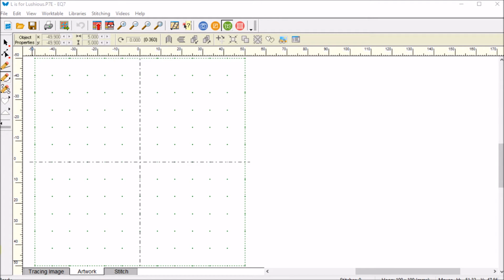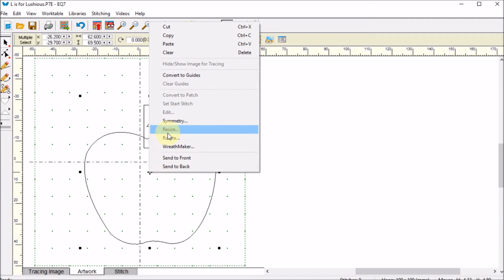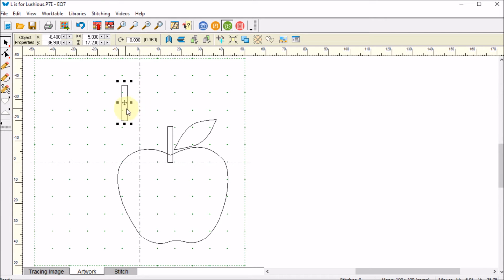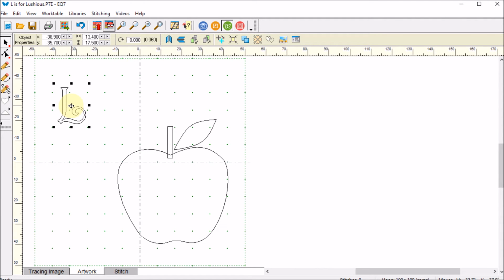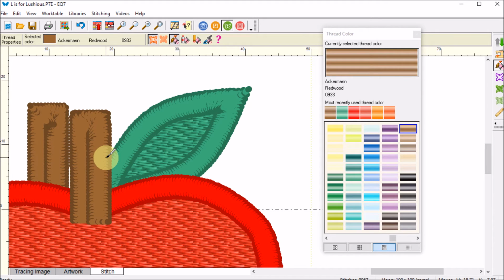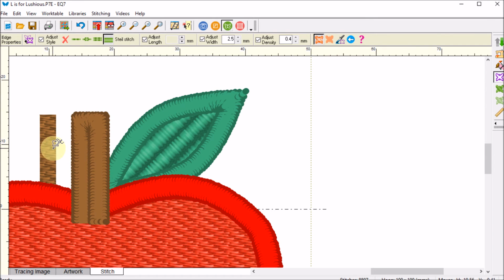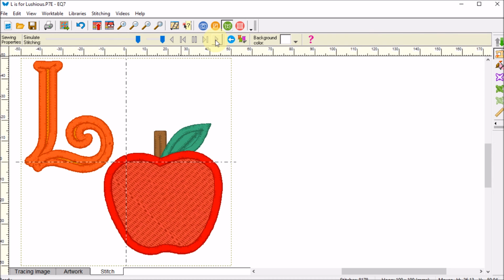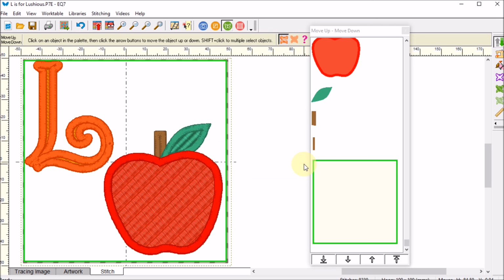L is for Luscious - An Electric Quilt Stitch Tutorial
Block 3 in my F is for Fall quilt series.  This Electric Quilt Stitch tutorial is focused on modifying a block from the Electric Quilt library to make it "stitch-friendly" -- and includes how to modify the design to reduce bulk and creating a basing block.

Read more and get a pdf of the block on my related blog post